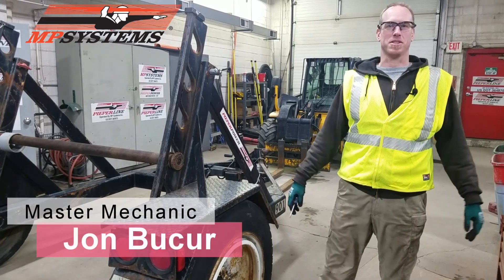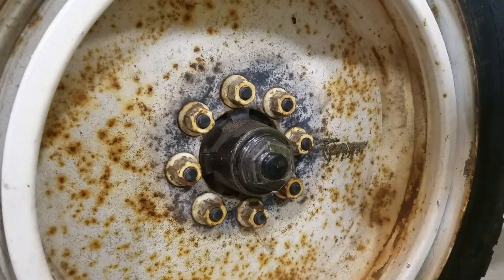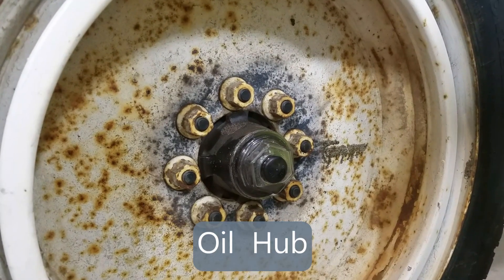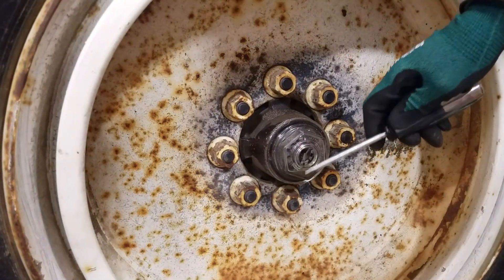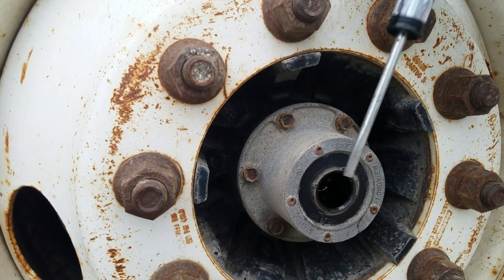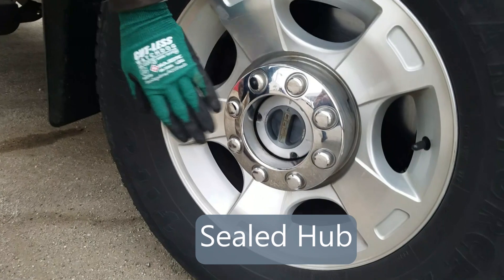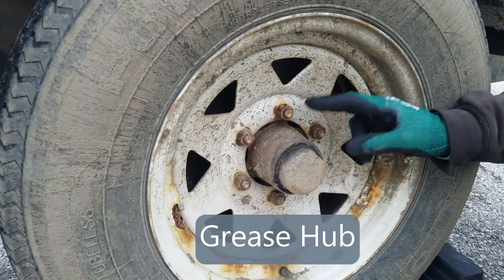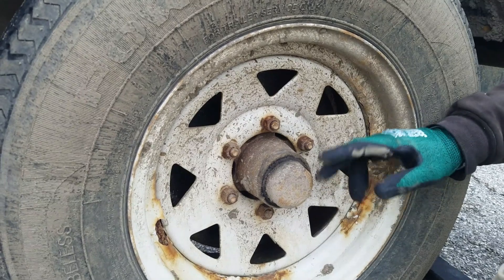Preventing Killer Tires! - Perform a Hub Inspection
Losing a tire while going down the road can have devastating effects. Watch as John walks you through how to inspect the different kinds of hubs.